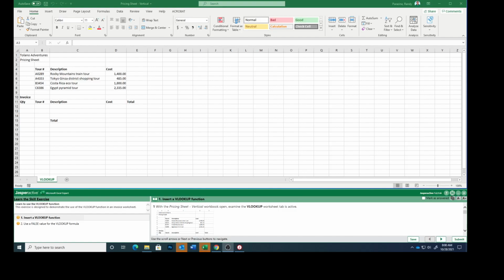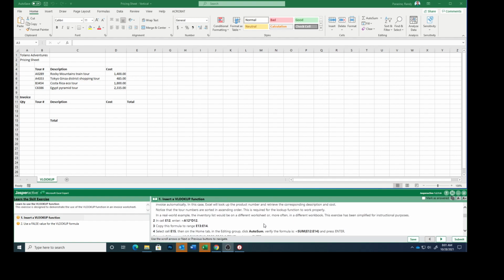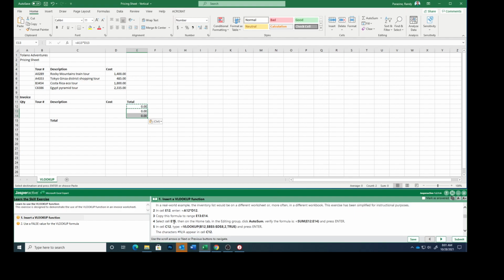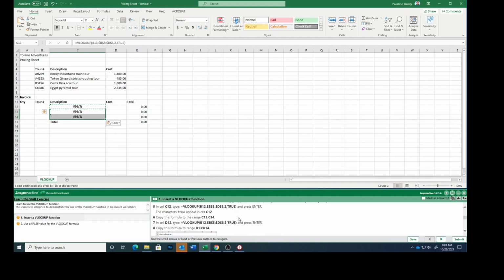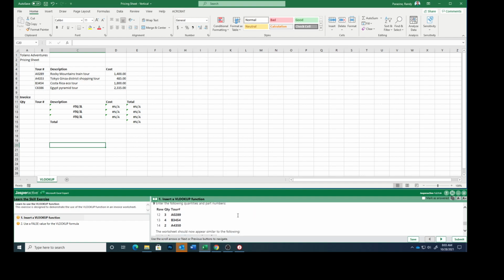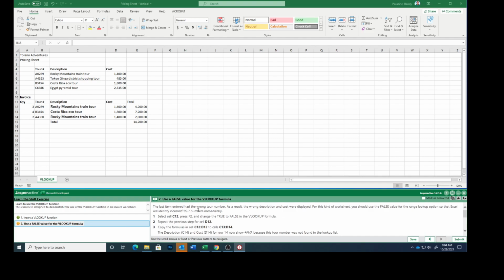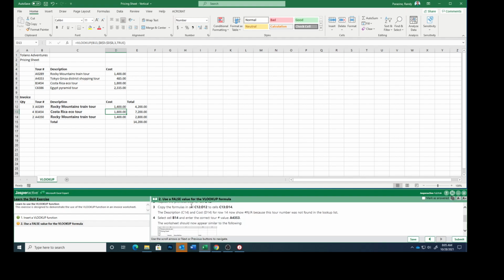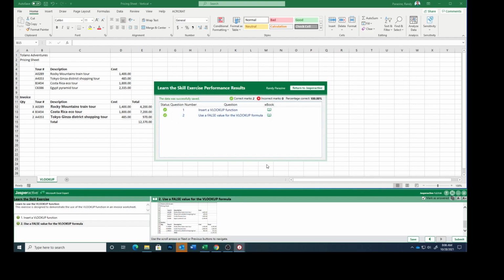Excel Expert Lesson 2 6 Using the VLOOKUP Function